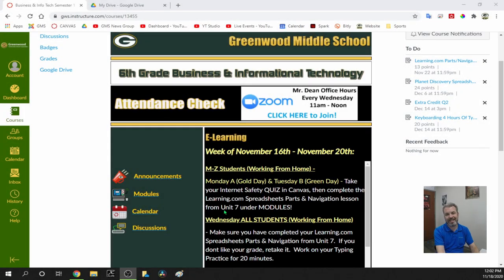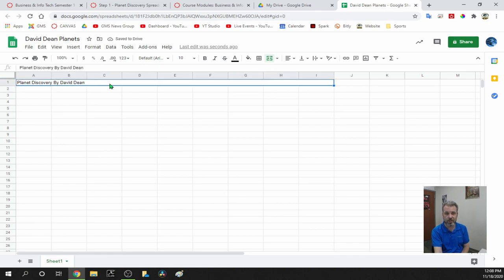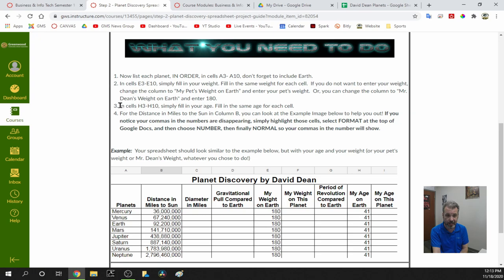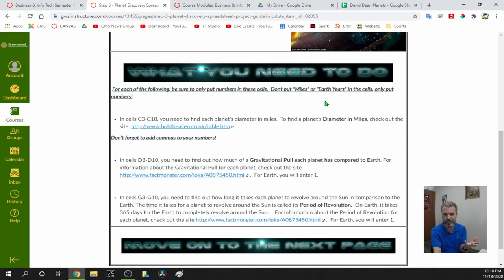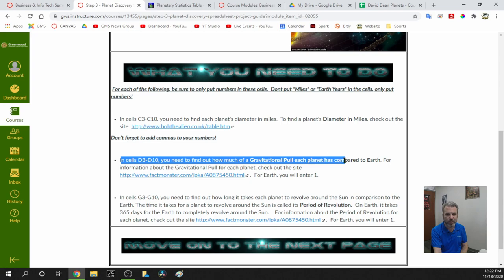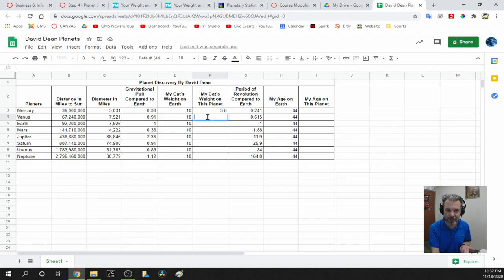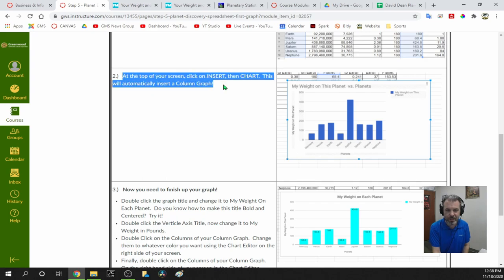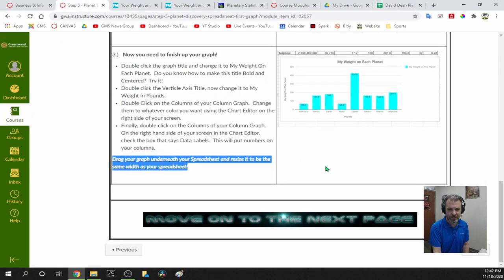Unit 7: Planet Discovery - Introduction to Spreadsheets (Tutorial & Walkthrough) GMS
This video will walk you through Unit 7: Planet Discovery Introduction to Spreadsheets.  If you have any questions or issues while creating YOUR spreadsheet, this video may be able to help you out!